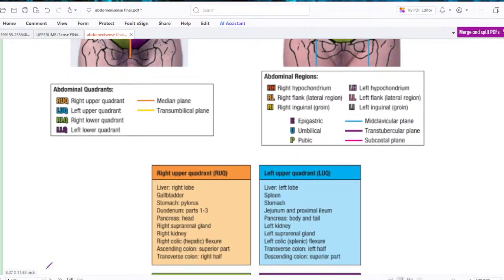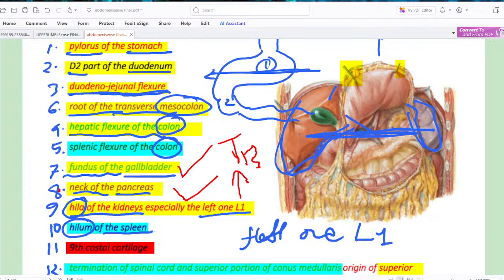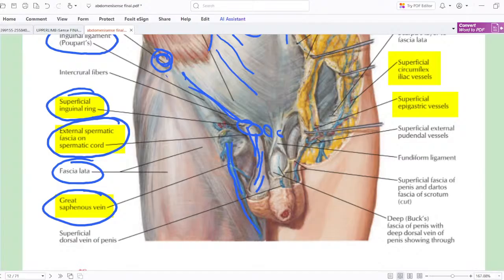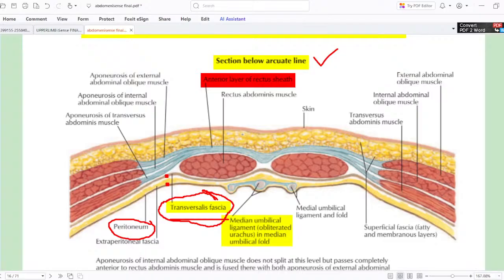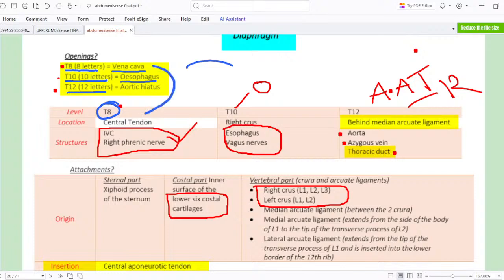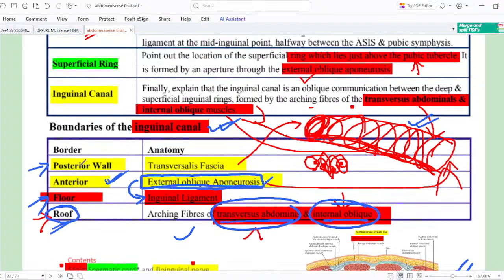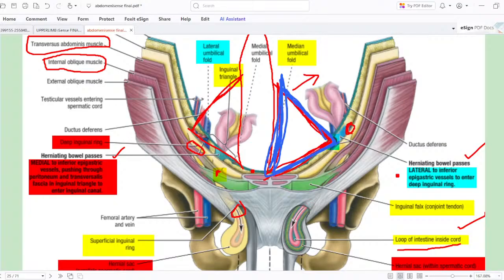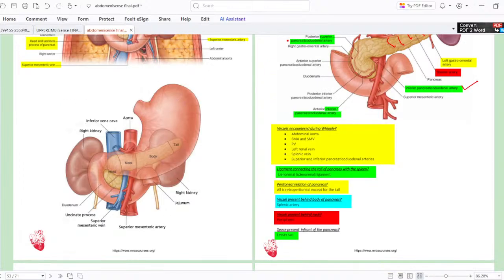MRCS Part A Anatomy -Abdomen Lecture